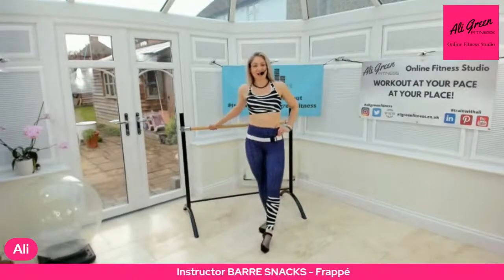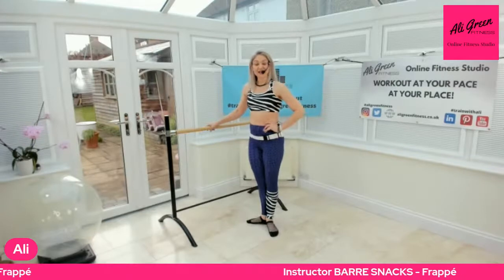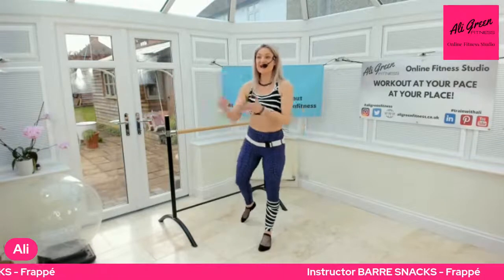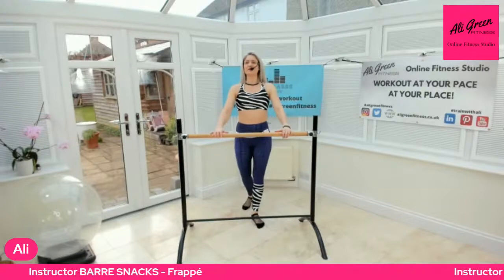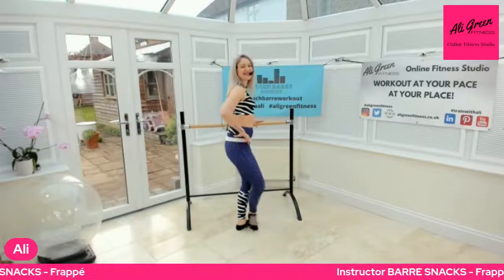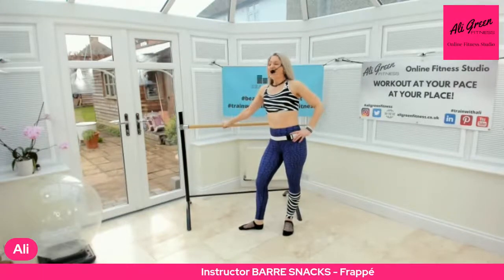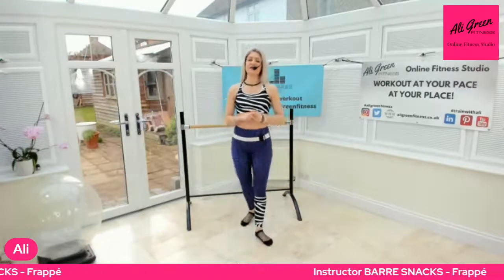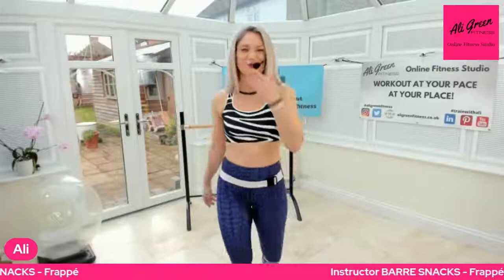Instructor BARRE Snacks - Frappé - Ali Green At the BARRE Workouts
Let's talk Frappé

Frappé [frah-pay] Struck or to Srike

Frappé is a classical ballet term meaning “struck.”  A frappé is a step almost always done at the barre as an exercise to improve quick and precise movement of the legs feet.  To do a frappé, the dancer usually starts with the outside leg in a flexed, turned out position lifted off the floor with the heel placed slightly above the ankle bone of the standing leg.  The dancer then extends her leg and points her foot, towards the floor and out, causing the “strike” on the floor.  The strike on the floor is exactly how the step got its name, since frappé actually means “struck” or “to strike.”

The term is also used to describe a whole set of steps at the barre, usually called a “frappé combination,” that is usually done as one of the last exercises at barre after a dancer’s muscles have become warm.

The SIXTH of the SERIES of Instructor BARRE SNACKS.

Where I will be introducing  you to ALL THINGS BARRE!

Whether you already teach BARRE or are thinking of adding it to your timetable or if you add some elements of BARRE into your Body Conditioning / Legs, Bums & Tums classes.

This will be a great source of Inspiration & ideas.

Please let me know if there is anything in particular that I can support you with.

Music powered by Pure Energy GO

💿 House is a FEELLIN' 2

Are you looking to increase your MUSIC 🎶 🎵  Library?

👉 ALI10 (for 1 to 2 Albums)
👉 GOTHREE (for 3 Albums)
👉 GOFIVE (for 5 Albums)
👉 GOTEN (for 10 Albums)